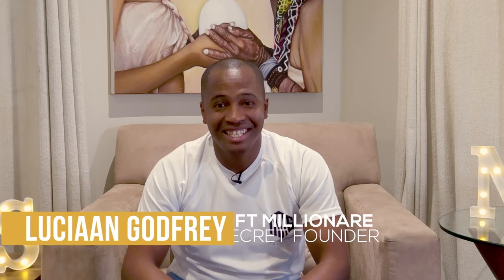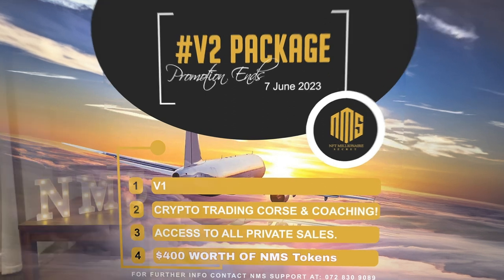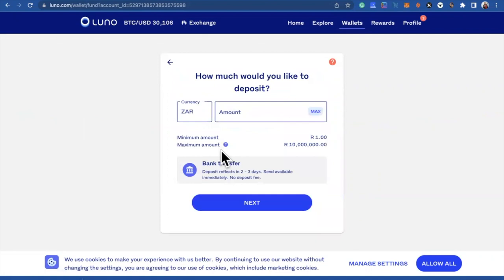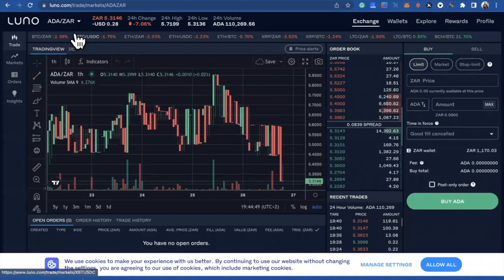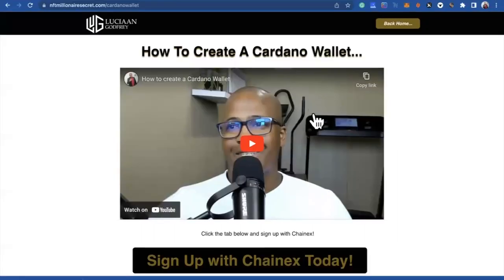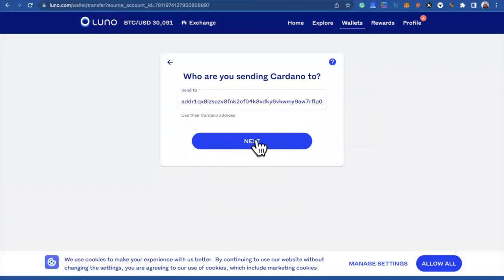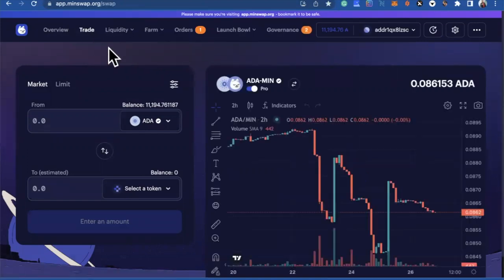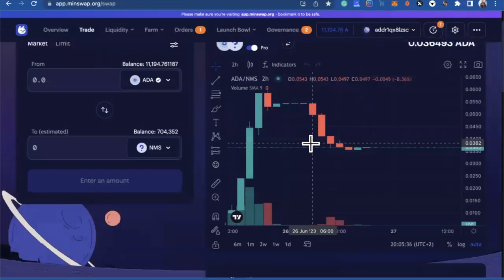How To Buy NMS Tokens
Exchange : Minswap.org

Policy ID : d65d8018fd89282c4386d788ab6a0e7e28a33d72165fb1ed7f2438d7